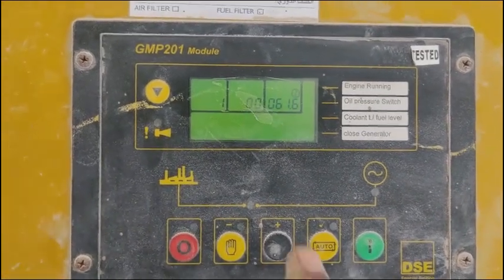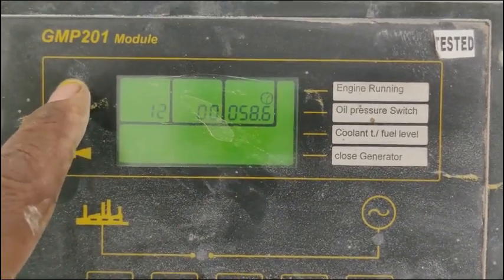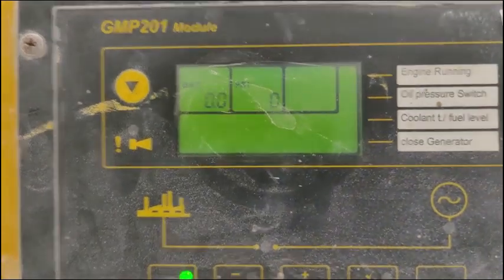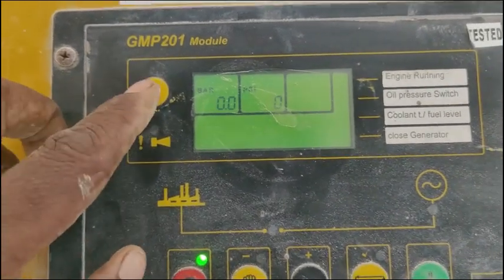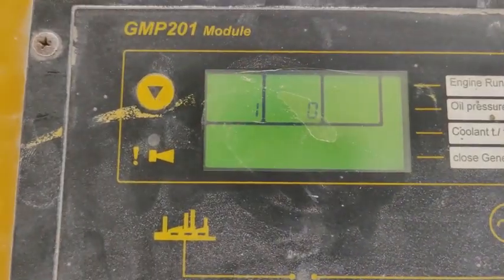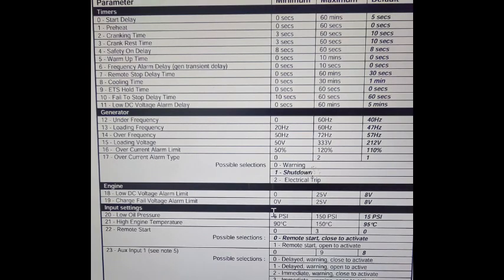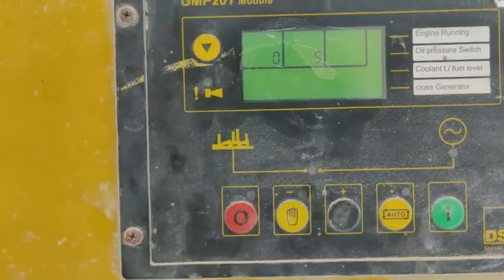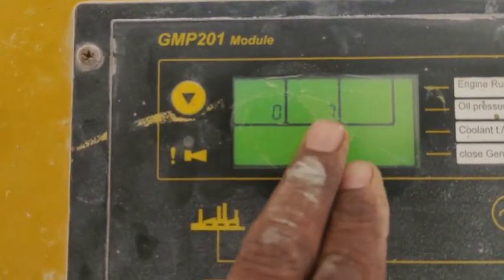How To Programe/Configure DSE 710 Controller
How To  Configure Or Program DSE 710 Controller

Hi Viewers, I am Albert Bhatti I did an MSc in electronics. I am an auto electrician. I am working in UAE.

About Video,
In this video, I explained how we can configurate the DSE 710 Controller.

Your Queries,
what is DSE?
What's FPE?
What's AMF?